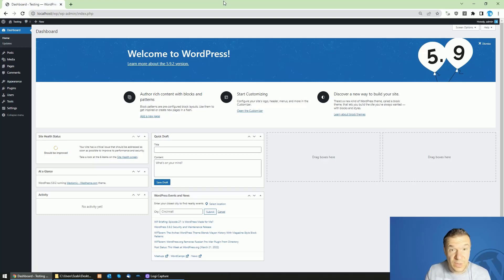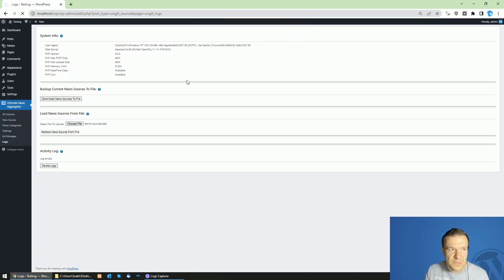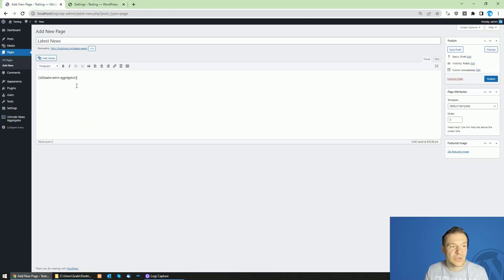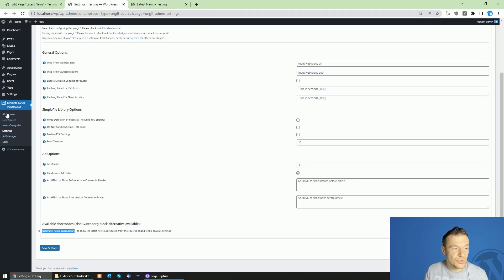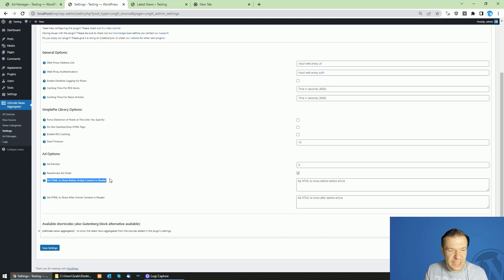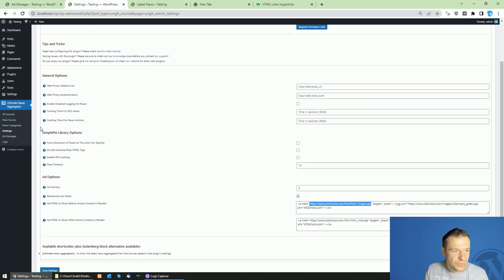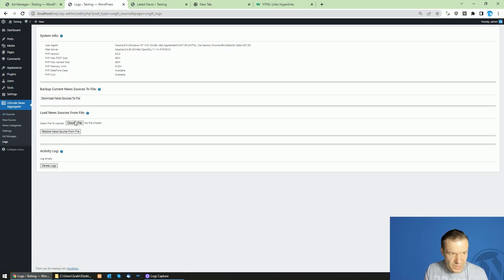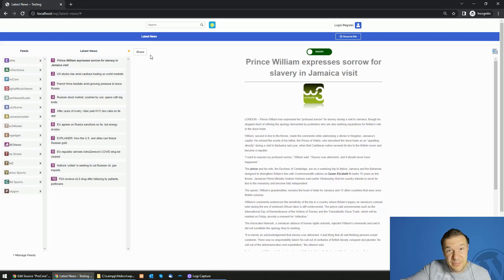Ultimate News Aggregator Plugin for WordPress - Tutorial Video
These tips will help you to set up and configure the Ultimate News Aggregator plugin. If you want to find out more, watch this video!

🤔 ABOUT THIS VIDEO 👇
The Ultimate News Aggregator plugin makes it easy to follow the websites you care about all in one place. I have created a quick YouTube tutorial to walk you through all the key features on the Ultimate News Aggregator plugin. Please check it out! 📹
This plugin's main idea is built around efficient browsing. The goal is to serve the latest news and inspiration in a way that doesn’t consume your visitor's time.

Questions? Concerns? Suggestions? Hit the commenting section, I am listening.

▶ GEAR I USE IN MY VIDEOS 👇
Microphone: Trust GXT 252+ Emita Plus Streaming Microphone:

Szabi - CodeRevolution.